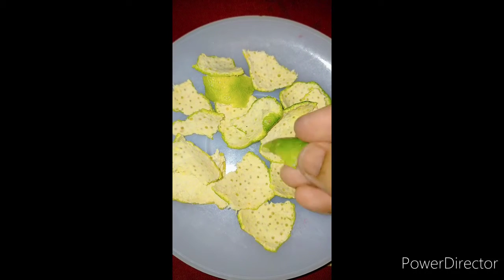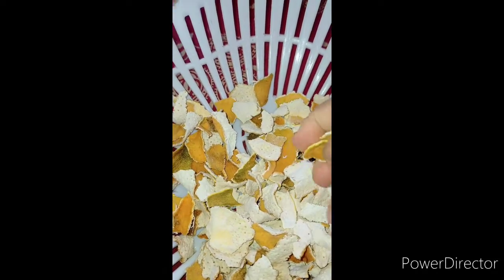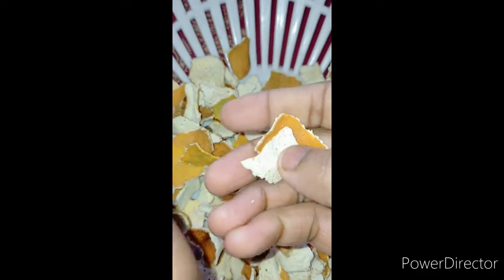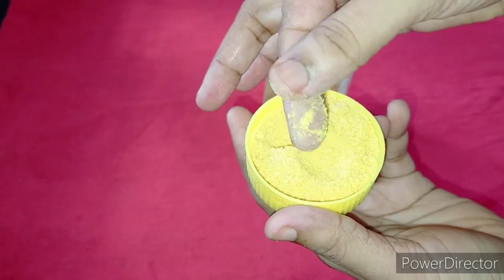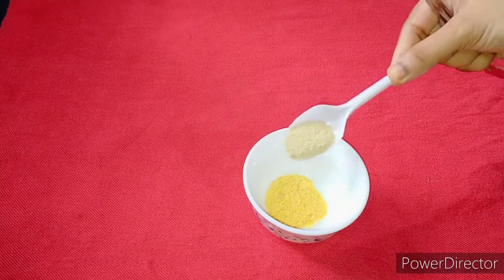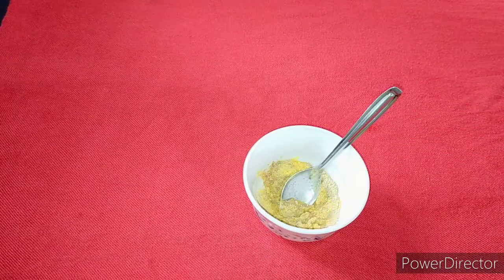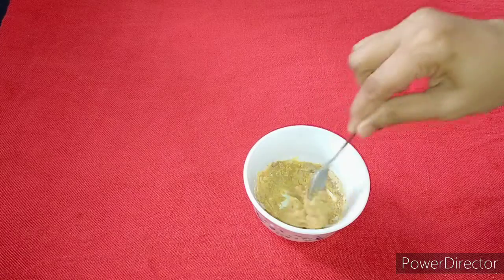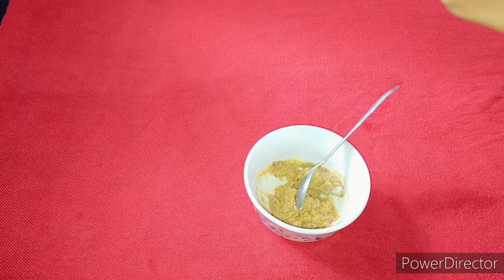Orange peel powder &pack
ഓറഞ്ച് പീൽ powder& face pack